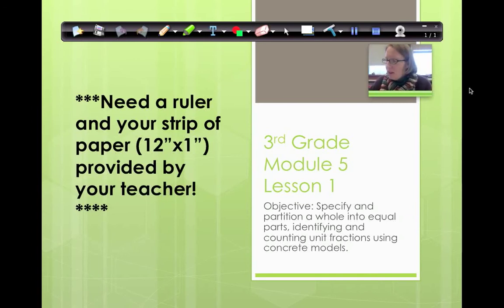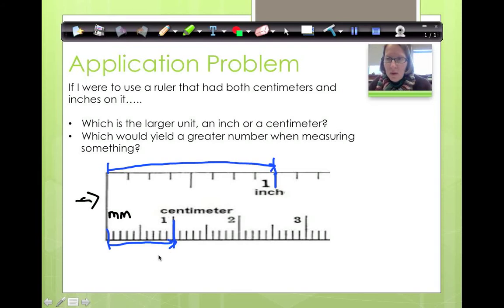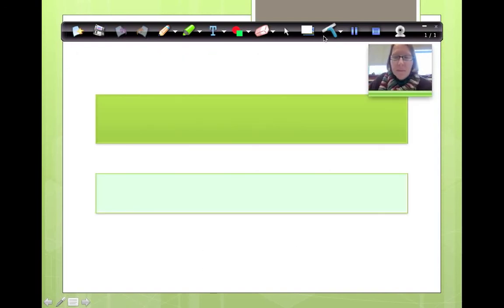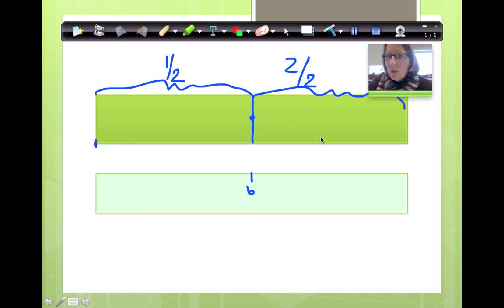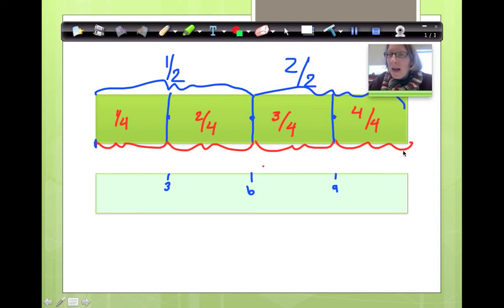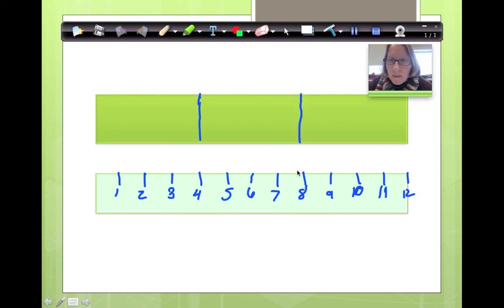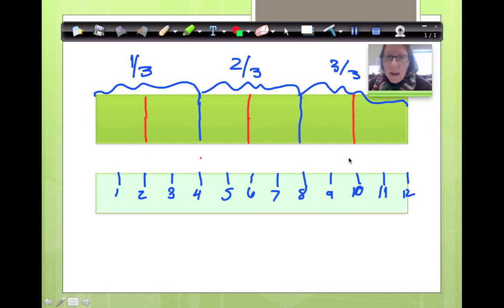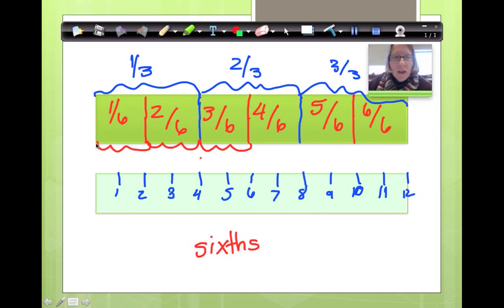NY Common Core 3rd Grade Math Module 5 Lesson 1